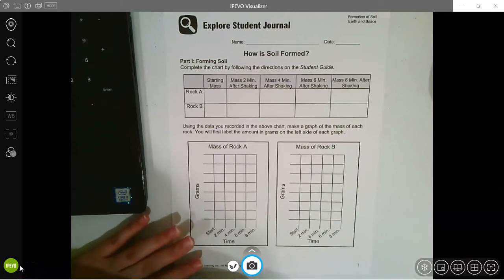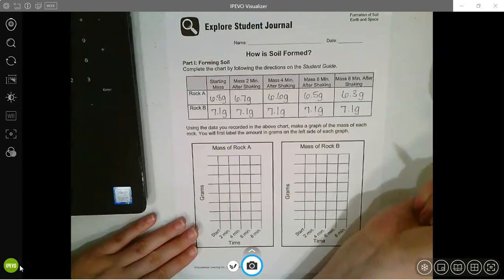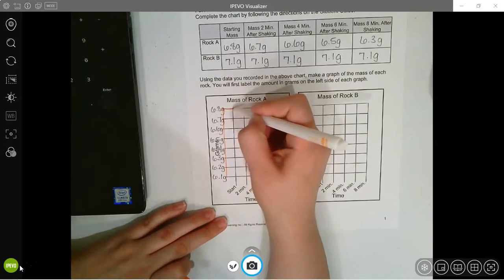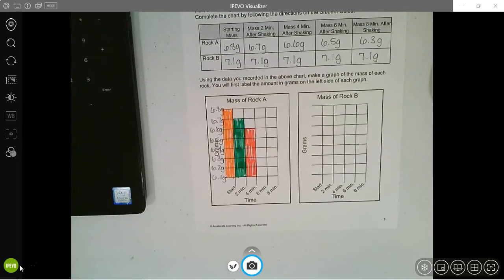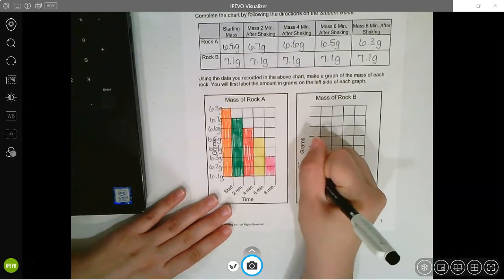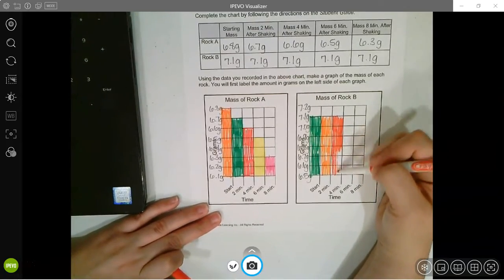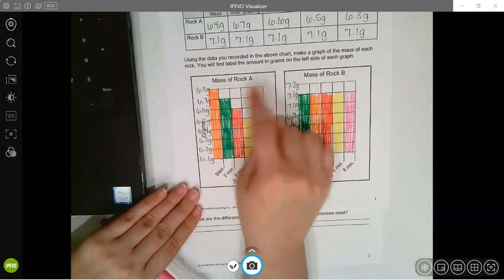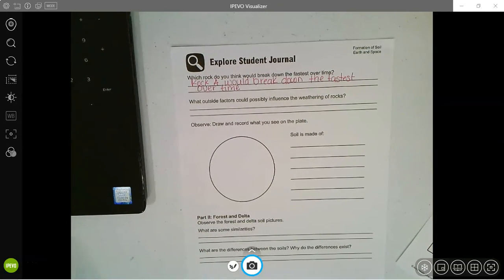How is Soil Formed part 2